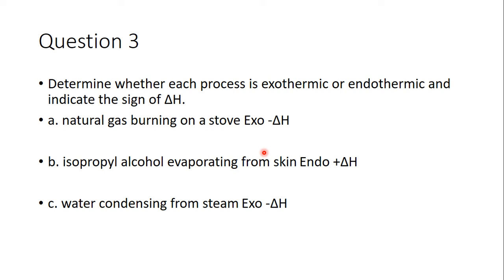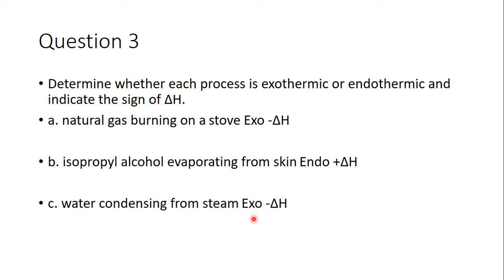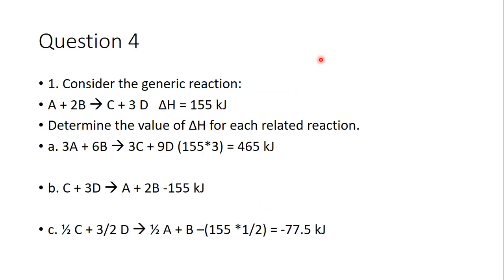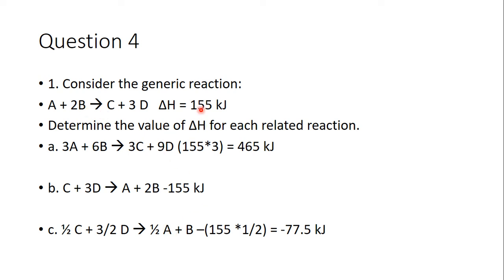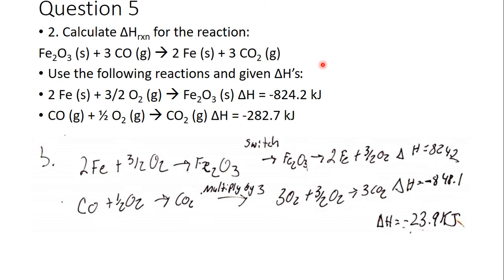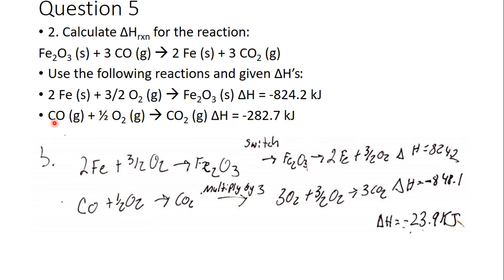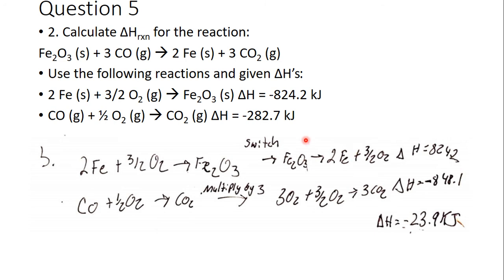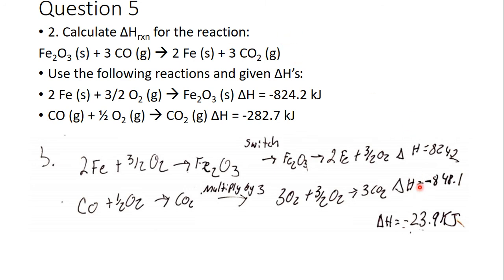IGC PS15 03 31 2020 VideoKey P3 5